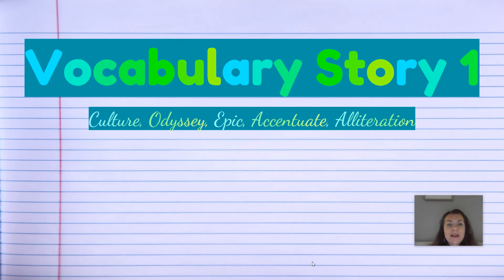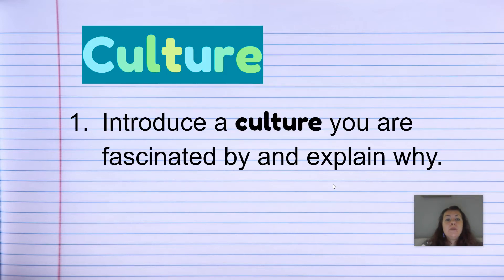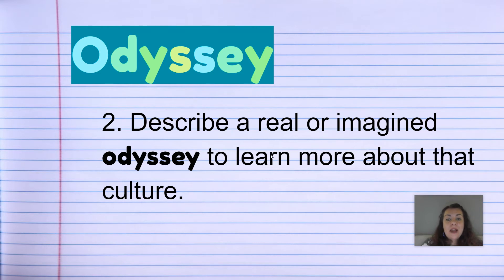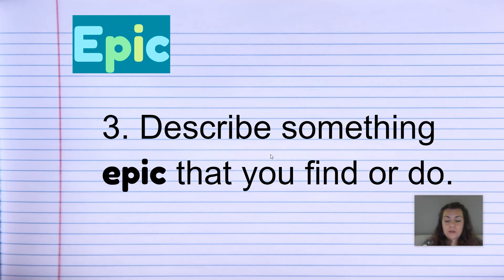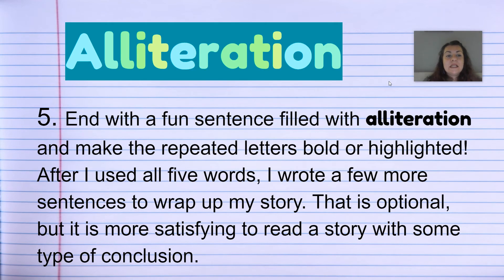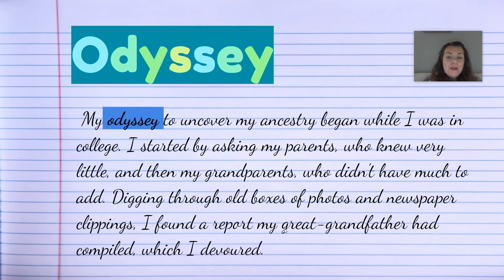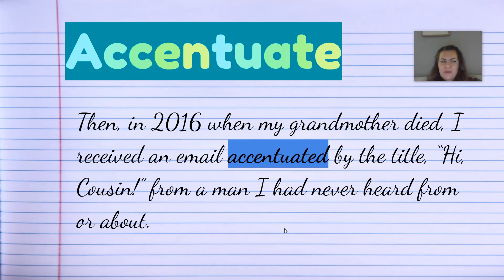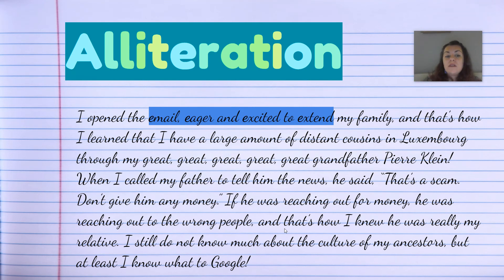Vocabulary story instructions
Here are the instructions on how to write your first vocabulary story!